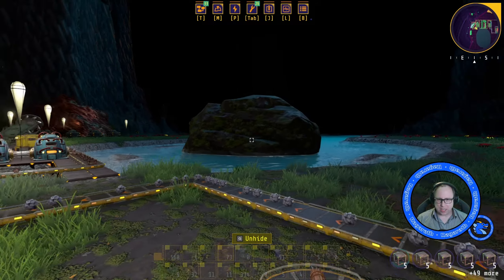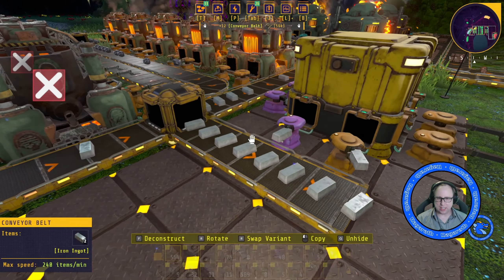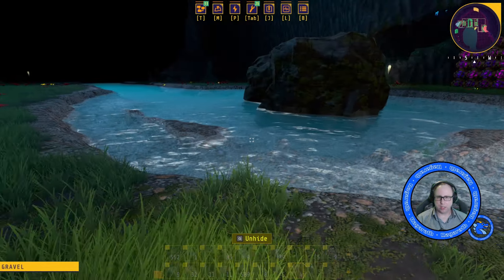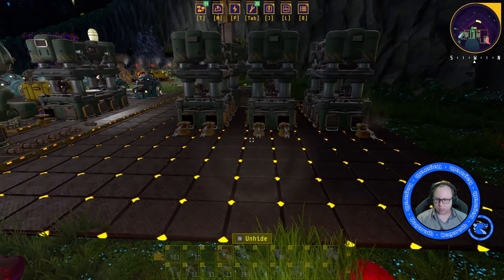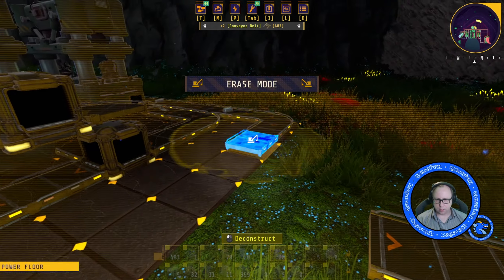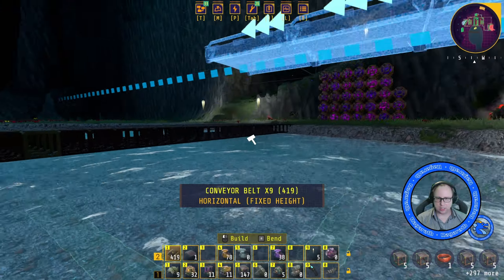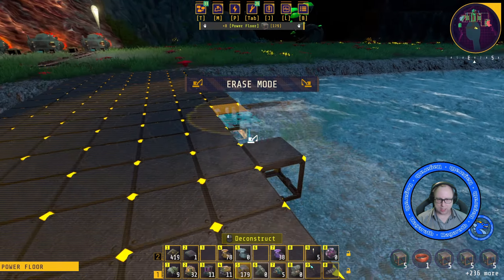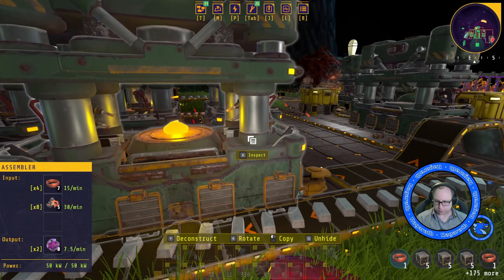Techtonica 0.4 MORE Cores on Mountain King Underhall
Cores, cores, cores. Automating those pink balls on the Mountain King Underhall map in Techtonica 0.4

00:00 What's going on?
00:40 Sorting the boxes
04:32 Assembly line
10:38 Core composer platform & placement
15:07 Fixing the production
15:58 MORE POWER
16:44 Cute itti bitti research cores